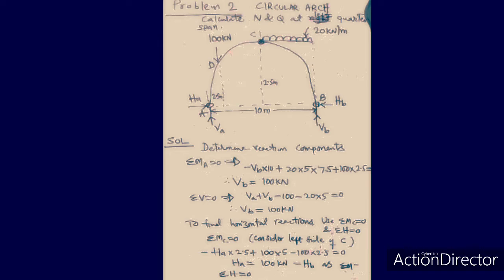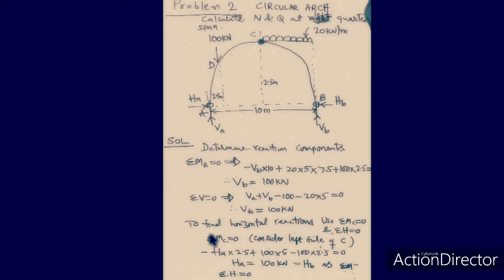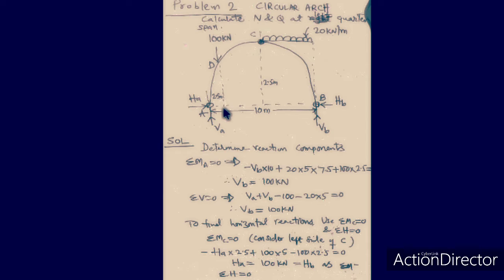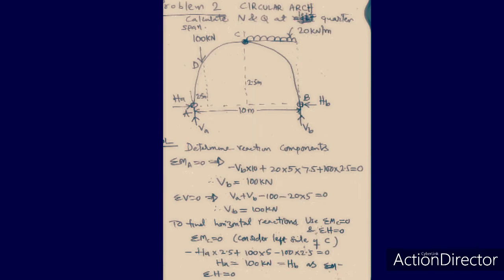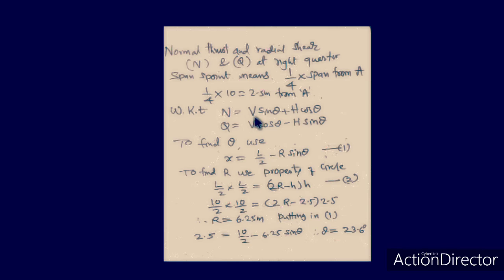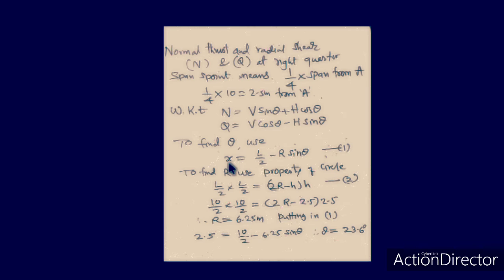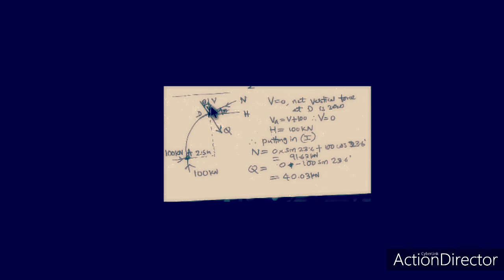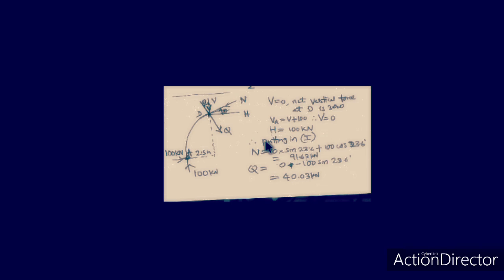Circular Arch Problem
How to calculate reaction components,Normal thrust and Radial shear for a Ciruclar Arch is explained here